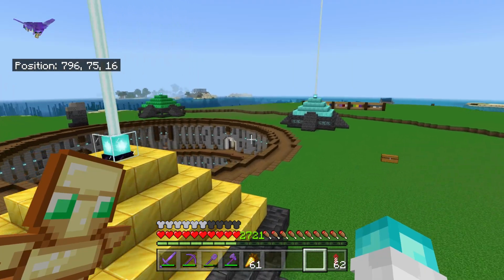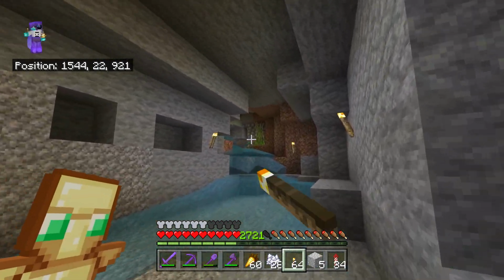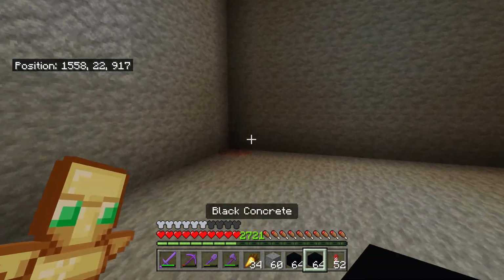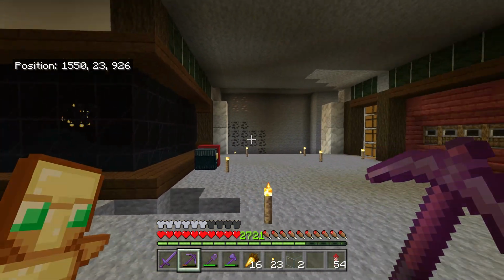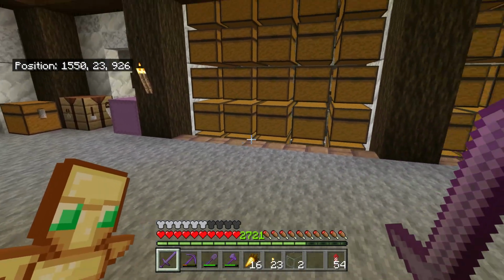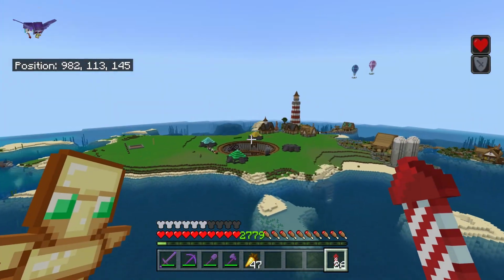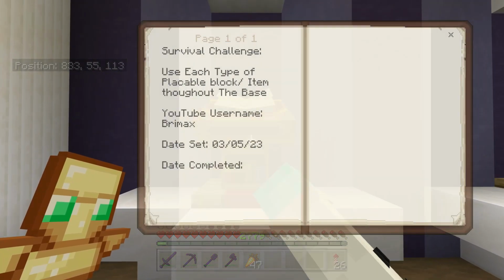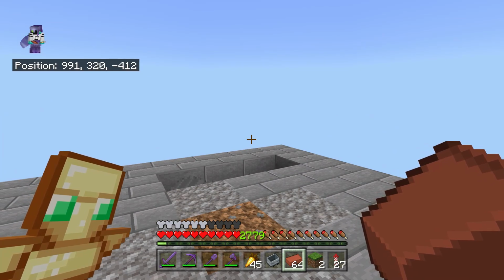Skeleton Powered Kelp Farm - Minecraft Let's Play #53 (Collecting One Stack of Every Item)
The series where I am attempting to collect 1 stack of every item in survival Minecraft (Bedrock Edition) One stack of items is whatever that specific item stacks up to. Most Items stack to 64, some stack to 16 and some don't stack at all. So I only have to collect 1 of each Item that doesn't stack.

Seed: 107016 (Doesn't work for 1.18 and above)
Texture Pack: Faithful 32x